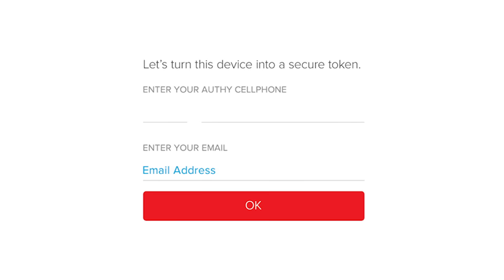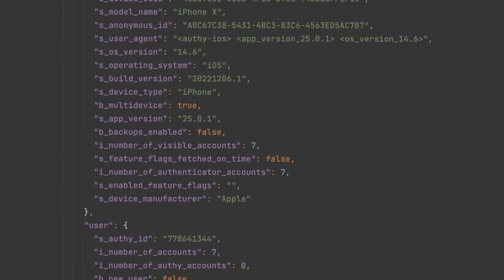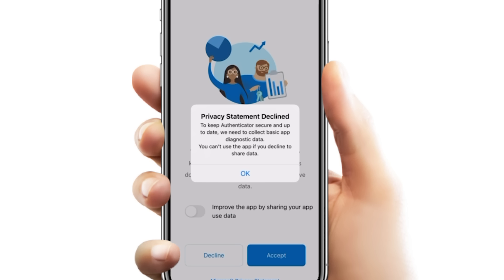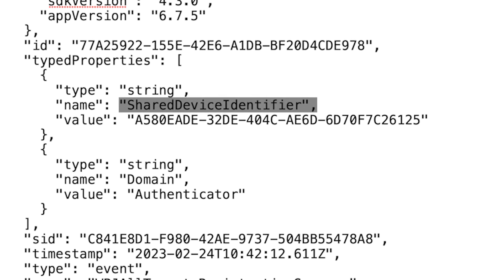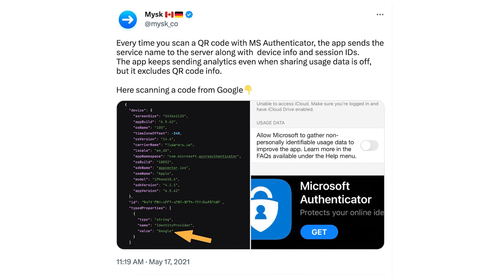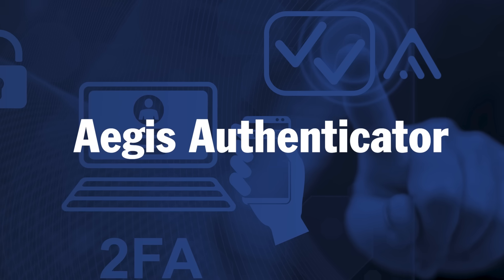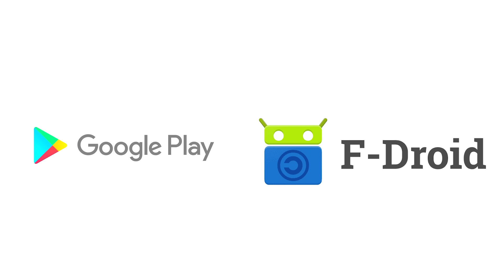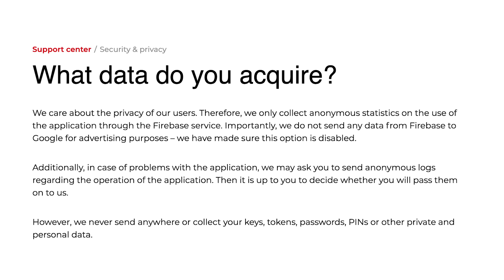Most PRIVATE 2FA apps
2FA is essential for securing your accounts, and one popular method is using an authenticator app. But some of the most well known authenticator apps are collecting more data about your activities than you may realize.

We dive into what kind of information they’re collecting, how to give these apps less information when you use them, and more private alternatives

00:00 Intro
00:38 How 2FA Apps Work
03:19 Authy
05:44 Microsoft Authenticator
08:23 Google Authenticator
10:14 FreeOTP
10:57 Aegis Authenticator
11:42 andOTP
12:04 2FAS
13:28 Tips for 2FA Privacy
15:53 Summary

You should have 2FA on your accounts wherever you can; and you can choose an option that doesn’t collect data about you.

By knowing which tech in our lives is tracking us and collecting our data, we can make more informed decisions about which products and services we decide to use.

Special thanks to the Mysk team for their awesome research!

Our eBook "Beginner's Introduction To Privacy:

USB-C to ethernet adapter: